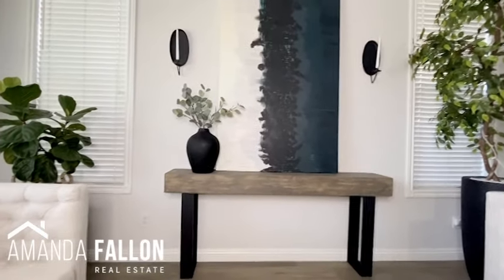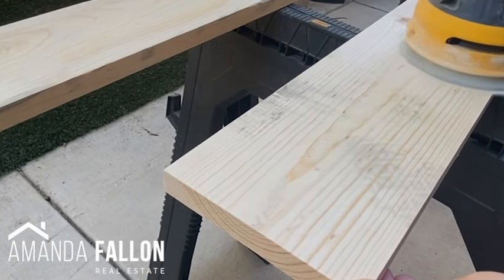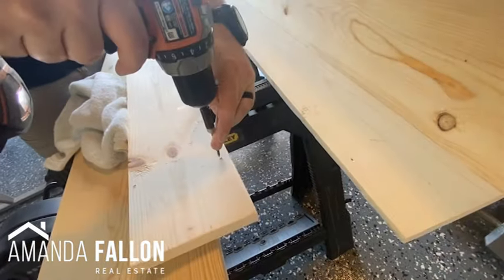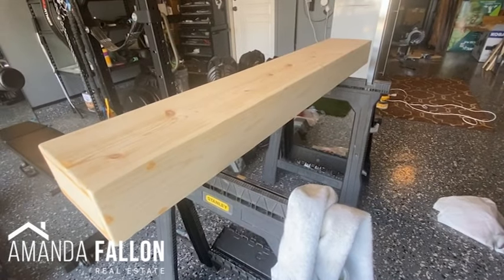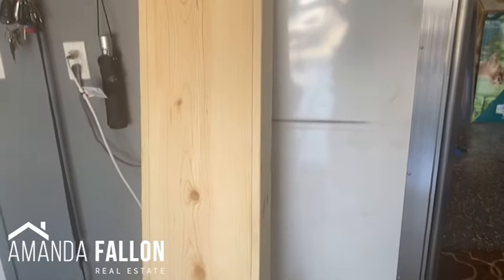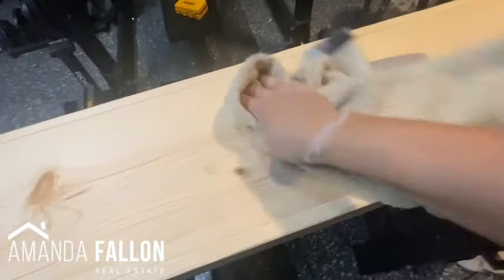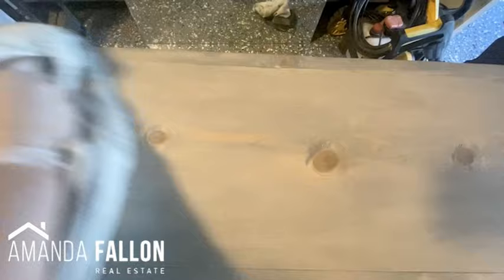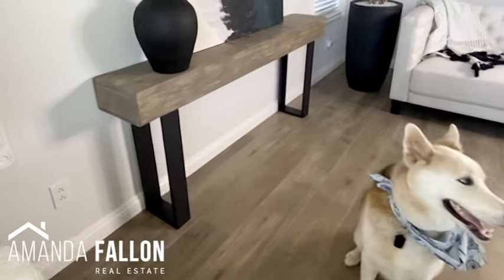DIY Sofa Table | Console Table DIY Tutorial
I love the way my DIY sofa table turned out for my formal living room!  This console table was fairly easy to make as it has no mitered edges (butt-joints only) and the table top is a basic box construction!  I love that you can customize the stain color and size versus buying a sofa table from a retailer.  I customized the table to fit flush with the height of my low-profile sofa so I can always move it behind the sofa as an option in the future.  If you want to make your sofa table exactly like mine, check out all of my wood cuts below.  For size reference, my sofa is 30" tall and 80" long, and my sofa table is also 30" tall but I wanted it not quite as long as my sofa, at 67.5" long, which is the length of my sofa minus the the arms.

If you decide to try this project for yourself, I want to see! Tag me on IG @AmandaFallonHomes in your project pictures =)

Table Top:
(2) 1x10x8 Common Boards (top and bottom boards) cut to 67.5"
(2) 1x6x8 Common Boards (side boards) cut to 67.5"

End Pieces/"Corks":
Take the remnants of your 1x10x8 Common Boards and cut the length to fit in the gap. Measure this AFTER your box is assembled to see the length you need to cut it to.

Frame Legs:
(2) 1x4x8 Common Boards cut to:
-(4) 8" for horizontal leg pieces
-(4) 24 1/2" (24.5") for vertical leg pieces

KEEP IN MIND that the "common" dimensions for wood are not the same as the actual dimensions... for example, a 1"x6" is actually a  3/4"x 5.5".

My Stain Recipe:
I love this mix because it coordinates with my flooring so well!

Step 1: Apply Varathane Wood Conditioner generously, let dry.
Step 2: Apply Varathane Classic Gray Stain let dry.
Step 3: Apply Varathane Briarsmoke Stain let dry.

OTHER PRODUCTS USED:
- Trimhead Screws
- Stainable Wood Filler
- Circular Saw/Miter Saw to cut your wood to the needed length
Note: We cut ours at home, but you can have Home Depot or Lowes cut your wood for you at the store -- you just need to know EXACTLY the length you need your wood cut to beforehand.  Home Depot and Lowes will not miter your table legs for you, though.  You can always assemble them using butt-joints if you don't have access to a miter saw.
- Paint Primer (for legs) - screenshot vid at 6:33
- Flat Black Paint (for legs)
- Paint Brush & Rags for Stain

We've done several other awesome projects in our new home!

Please leave me your comments and questions =)